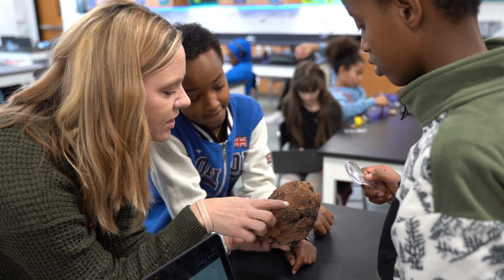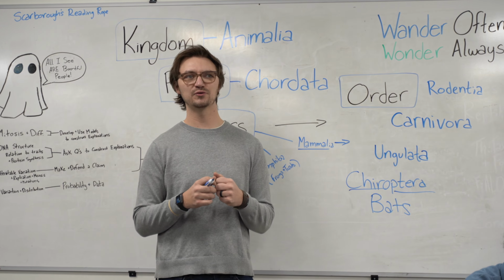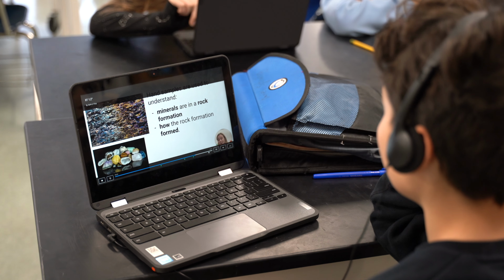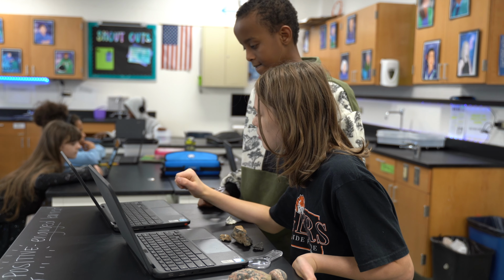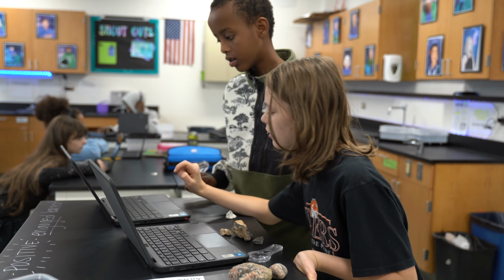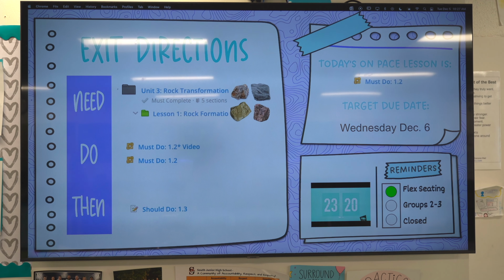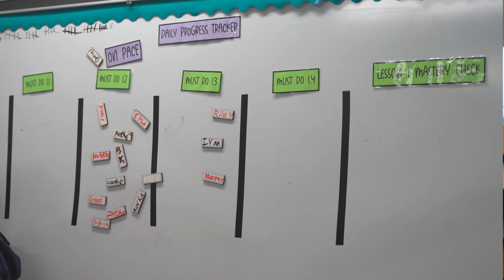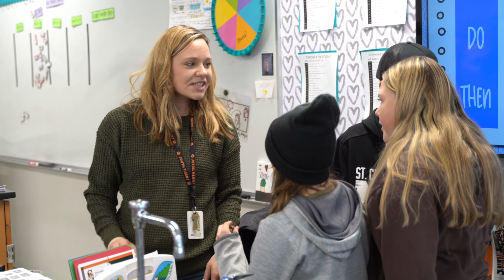742 Imagine: Modern Classroom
Many teachers in St. Cloud Area School District 742 have implemented the Modern Classroom style of teaching and learning. Imagine a place where blended learning, self-pace and mastery checks support students to help them succeed.